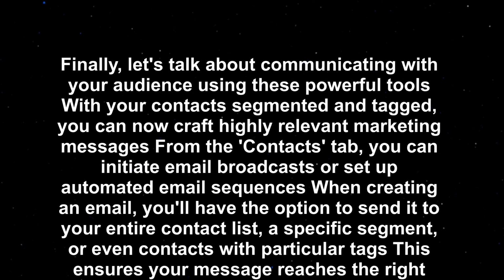How to Kajabi Tutorial Contacts - KevinHowTo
How to Kajabi Tutorial Contacts offers a comprehensive guide to managing contacts within Kajabi, covering importing, segmenting, tagging, and communicating with your audience. Mastering contact management allows you to personalize your marketing efforts, nurture leads effectively, and build stronger relationships with your customers, leading to increased sales and engagement.

00:00 Intro
00:10 Importing Contacts into Kajabi
01:06 Segmentation and Tagging
02:24 Communicating with Your Audience
02:59 Mastering Kajabi Contacts